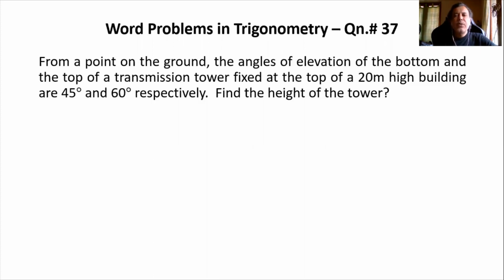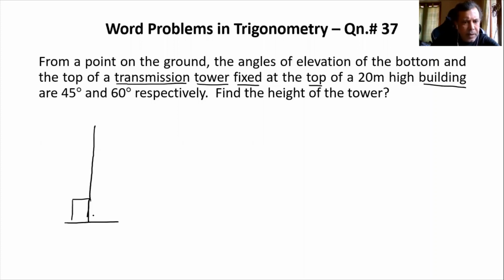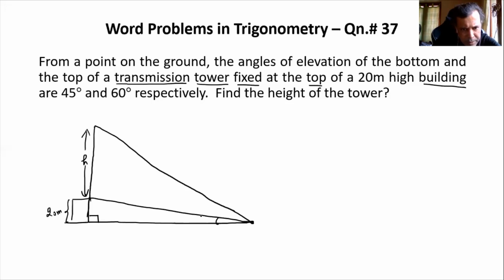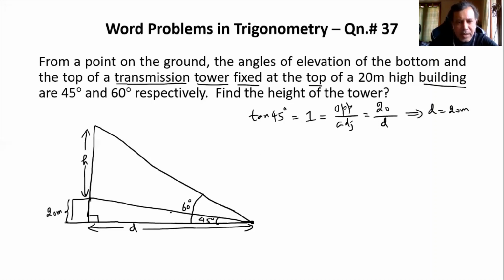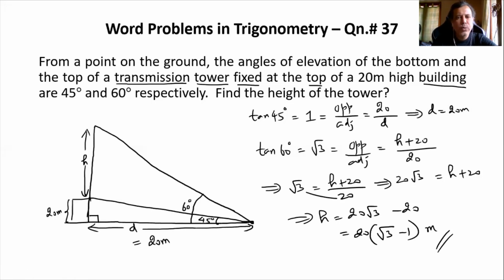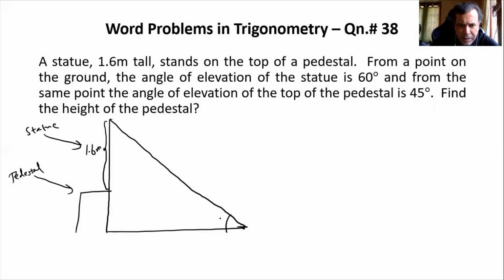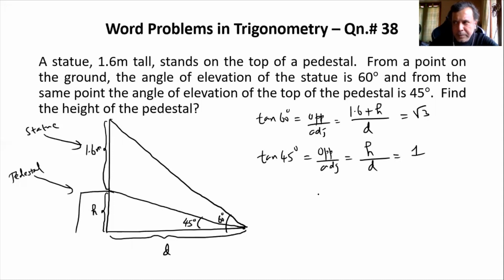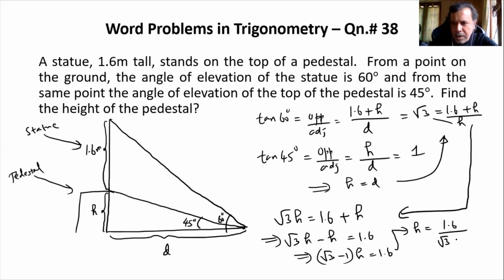Trigonometry - Word Problems - Question #37 to #38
How to apply trigonometry for solving some word problems?